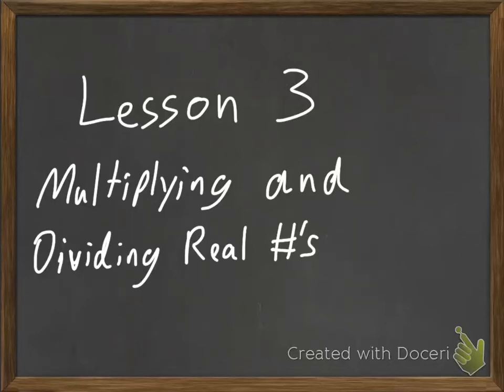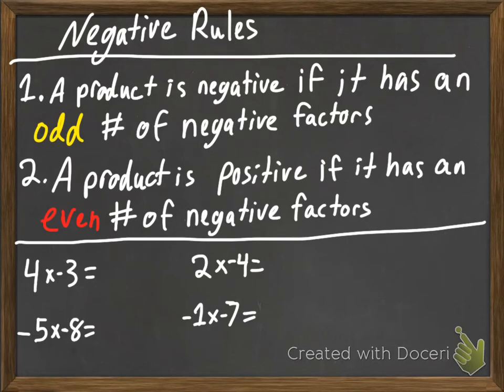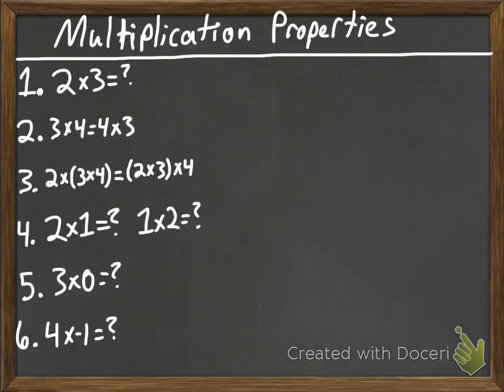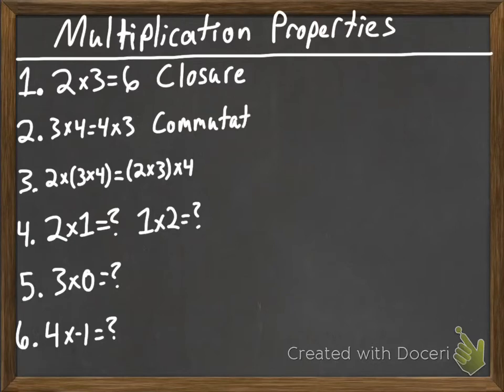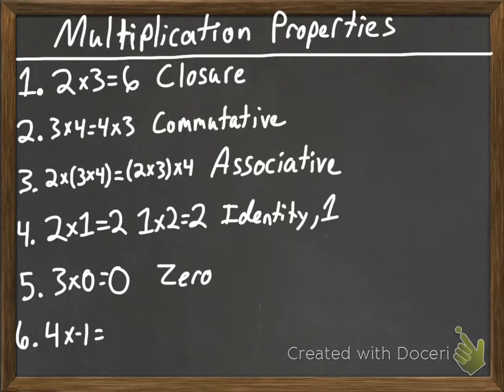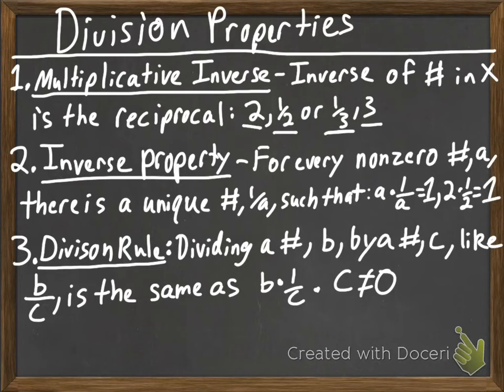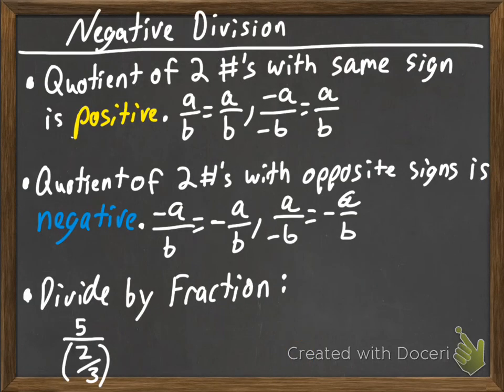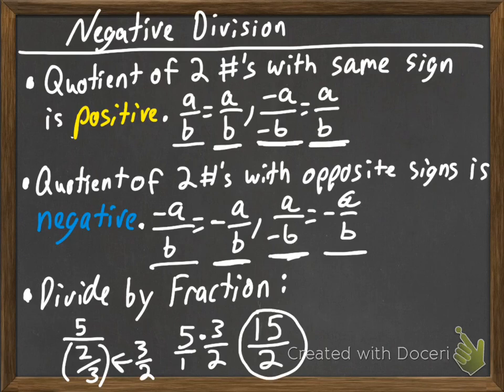Unit 1: Lesson 3